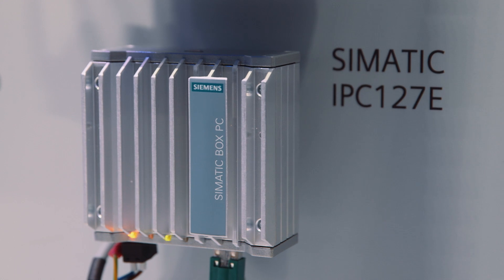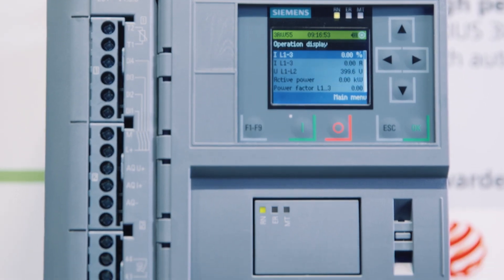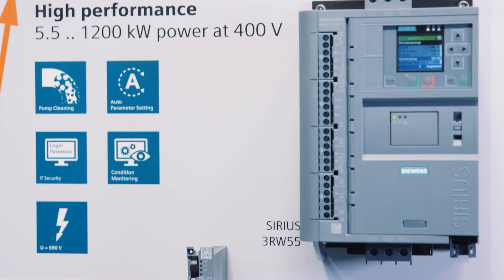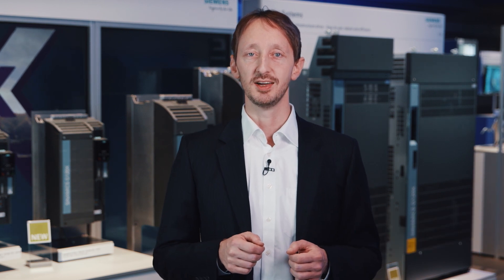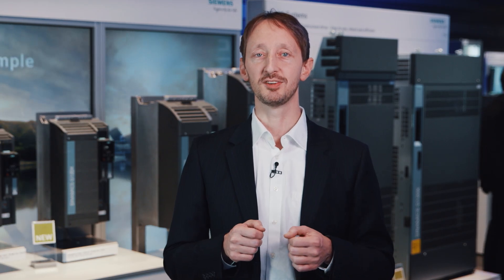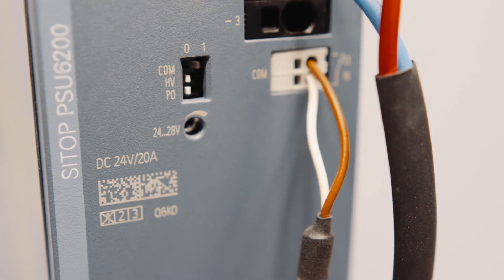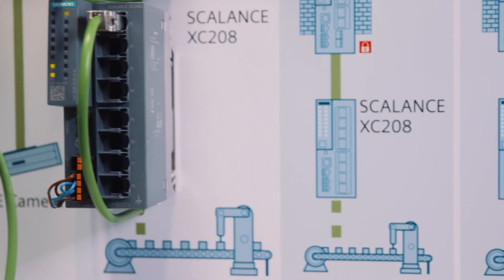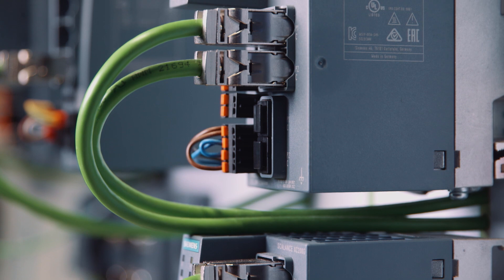Siemens - Product news for small up to medium-sized applications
Product news SPS/IPC/DRIVES 2018 for small up to medium-sized applications – also available at Siemens Distributors and Siemens Approved Partners.